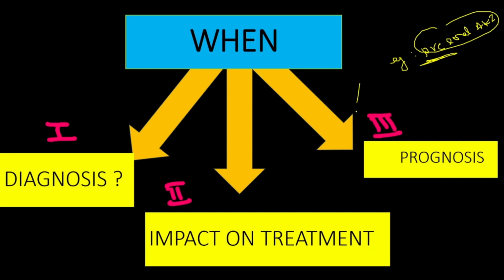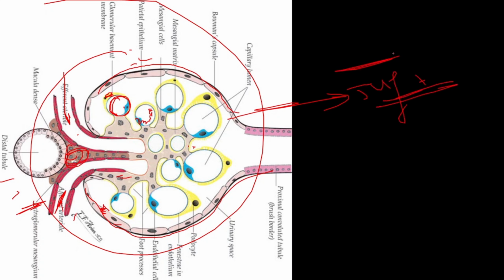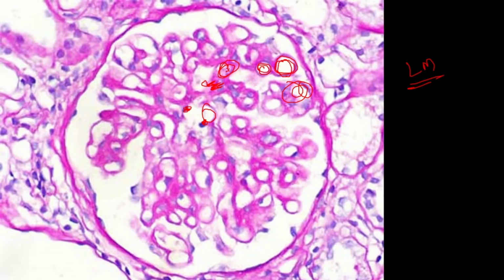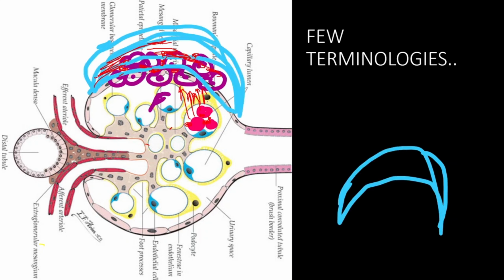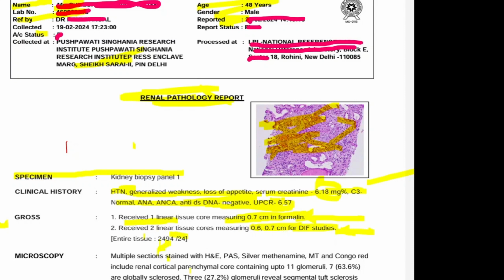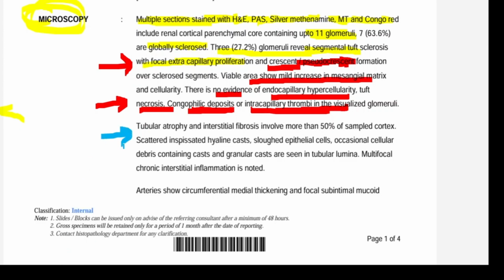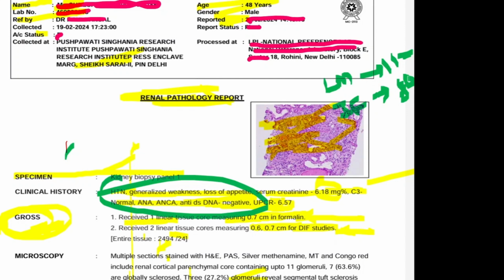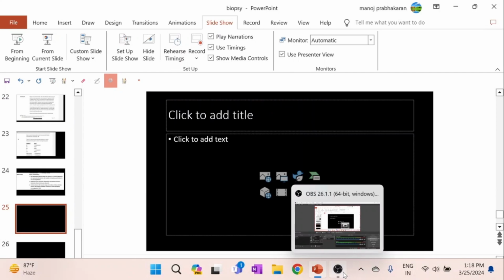KIDNEY BIOPSY REPORT INTERPRETATION FOR MD RESIDENTS / VIDEO 181 / ENGLISH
KIDNEY BIOPSY REPORT INTERPRETATION EXPLAINED / FOR MD RESIDENTS / VIDEO 181 / ENGLISH

NEPHRO TOPICS -